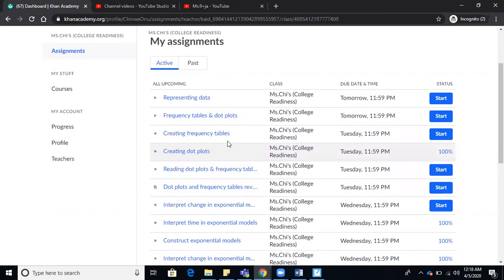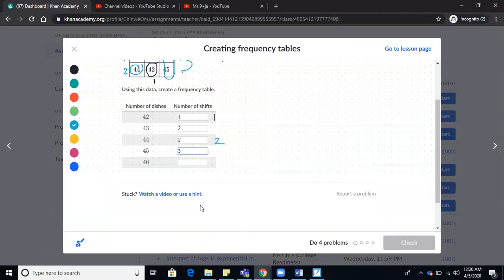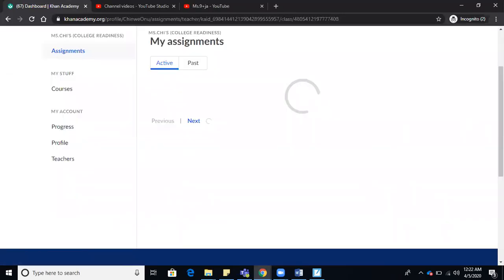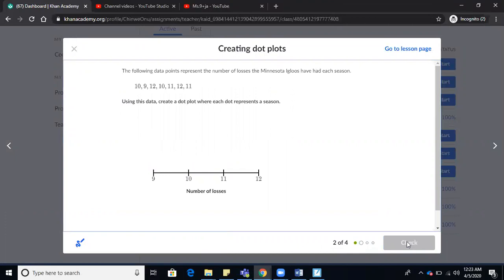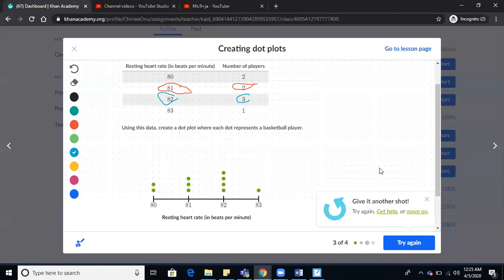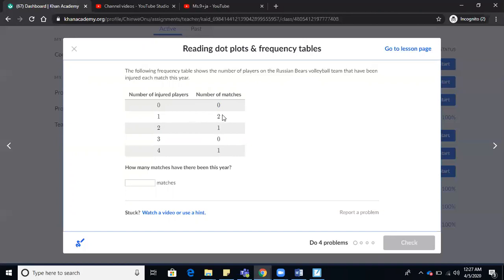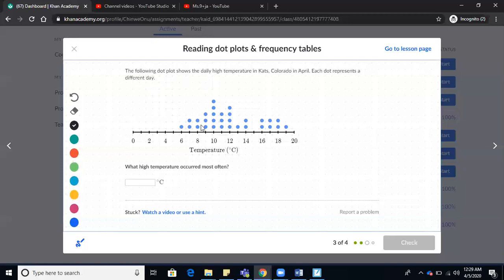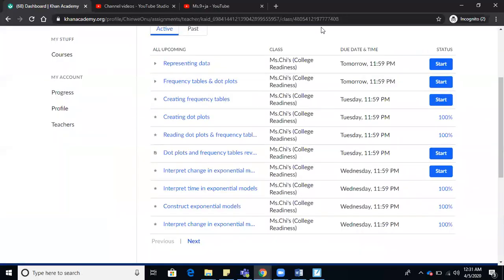Creating and Reading a Frequency table and dot plot Due Tues 04 07 2020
Here I discuss your Creating and Reading frequency table and dot plot assignments on Khan academy. watch this if you're lost as to how to answer questions.
Sources
Questions on Khanacademy.org
Video made using Zoom